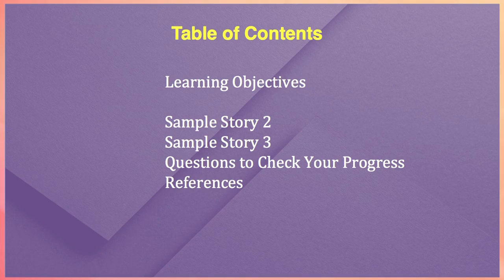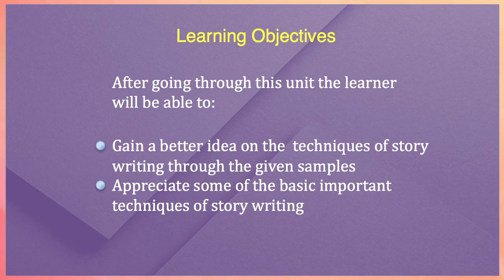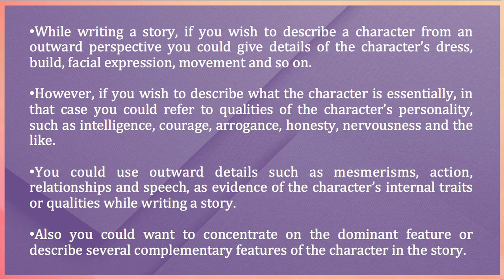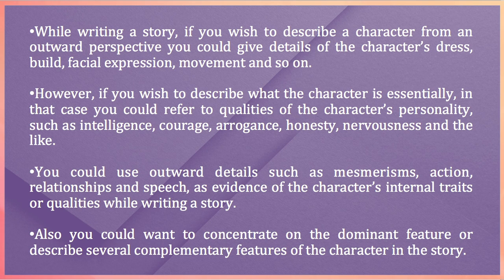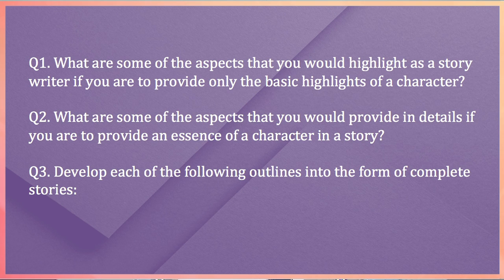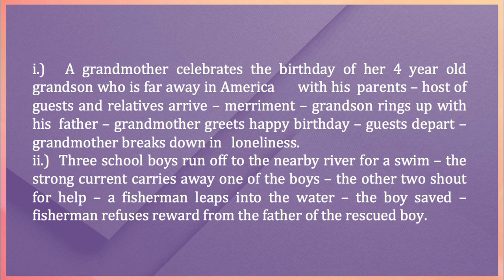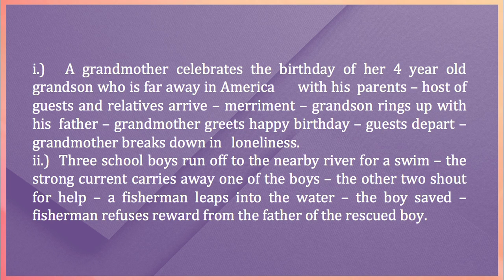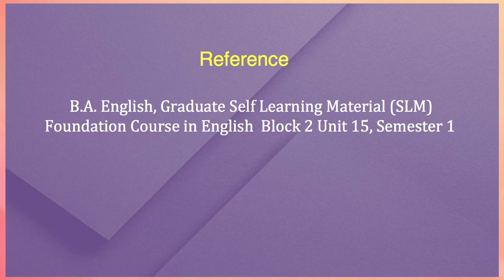BA1st Semester,Course:Foundation Course in English,Unit-15 Story Writing-Sample of Stories,. Block-2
Presented by
Dr. Pallavi Gogoi
Assistant Professor (English)
KKHSOU